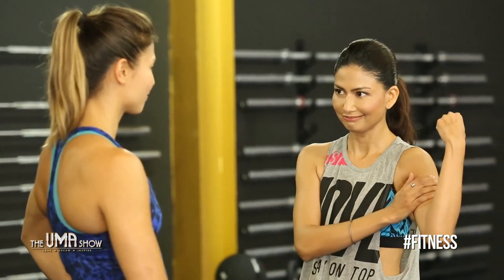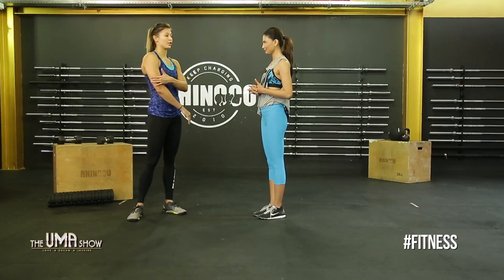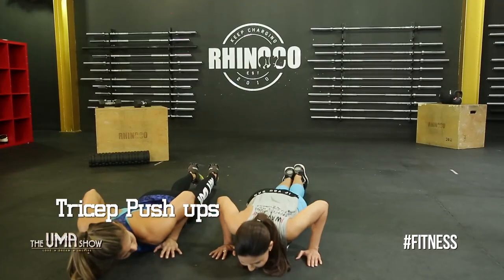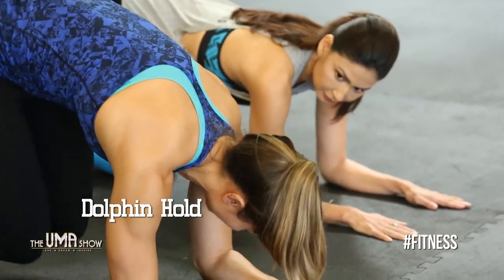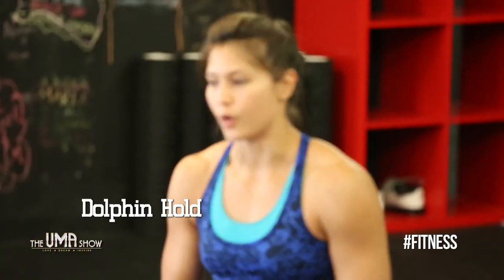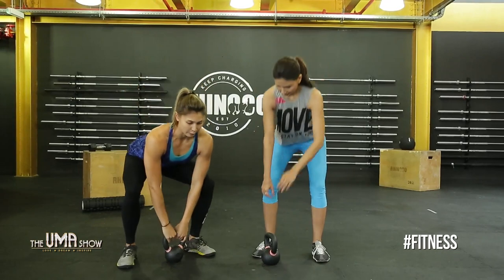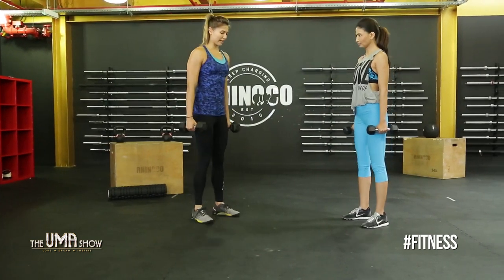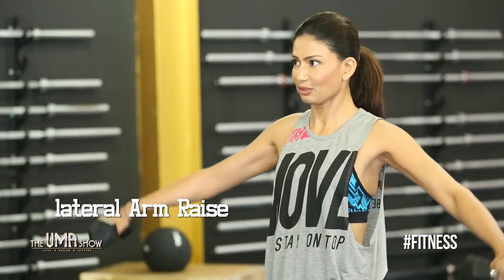Tone Your Arms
I am back again with some great exercise to tone your arms tone your arms it's my favorite segment – FITNESS. And super excited to share my first ever experience to try out CrossFit Movements to tone my arms and make them sexy and strong.

Want to know more about CrossFit? Go back to my first video “Get Red Carpet” and read all about CrossFit and CrossFit Gold Box on

Shapely, sculpted arms are possible at any age, Kirsteen will show us how, with the help of just a few simple crossfit movements that you can do anywhere, any time. So let's get started, coz summer is here and those sleeveless dresses are waiting in our wardrobes.

Triceps Push Ups
Oh, your favorite celeb is wearing a ravishing strapless dress and you want to try that look? So try this amazing triceps push ups to burn those extra calories around that area. Enjoy waving the perfect hello ;)

Dolphin Hold
It’s actually a movement borrowed from yoga but it is a great way to strengthening your shoulders without adding bulk. Try to work on 3-4 sets for 20 seconds (for starters). Trust me you will the burn and results are truly amazing.

Upright row
The upright row is a weight training exercise, which helps you to strengthen your upper shoulder area. Its makes your posture stronger.

Lateral Arm Raise
Pick up dumbbells (the lighter the better) and with a proud shoulder, raise your dumbbells just at the height of your shoulders.

These four simple yet extremely effective exercises will help you get your way to your favorite sleeveless dress ;) . All you have to do is get into the routine, do it for yourself. Show some love and compassion to your own existence and stay fit, happy and blissful.
I would love you to try them and send me feedback.

Love Yourself
xxx